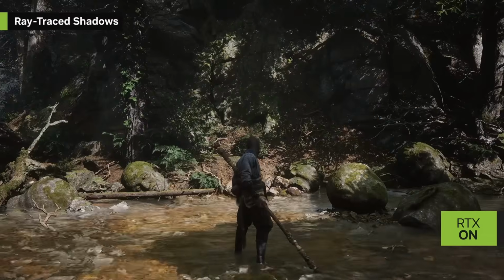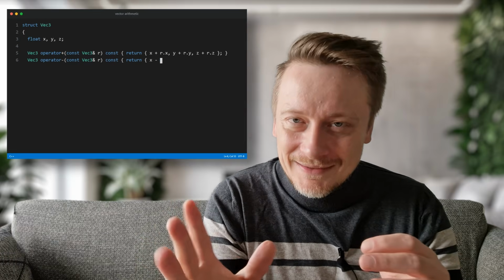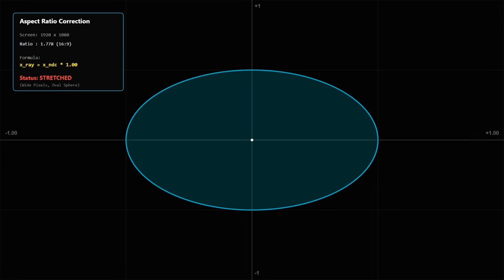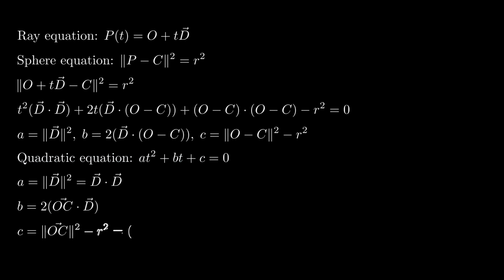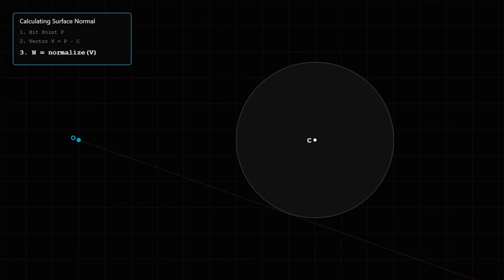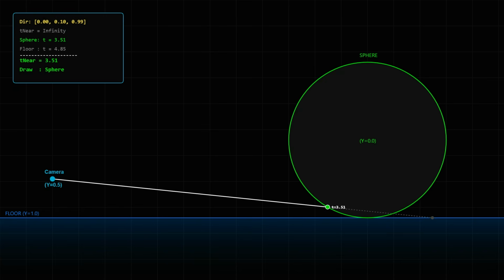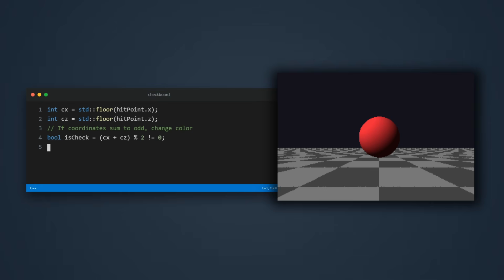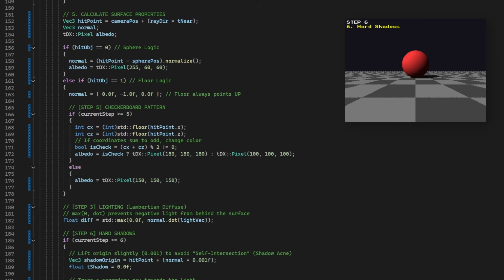Ray Tracing from Scratch: No Libraries, Just Math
Stop thinking "RTX On" is magic! it’s actually just a quadratic equation and a simple loop.

In this video, we strip away the hardware acceleration and complex libraries to build a ray tracer from scratch using nothing but C++ and pure math. We will walk through the logic layer-by-layer, moving from a blank screen to a fully rendered 3D sphere with realistic lighting, volume, and dynamic shadows, proving that one of computer science's most elegant algorithms is surprisingly easy to understand.

*Timestamps*
00:00 - Rasterization vs Raytracing
01:38 - Flat Circle (Camera Setup & Intersection)
05:02 - Sphere (Adding Volume & Lighting)
06:18 - Floor (Plane Intersection & Sorting)
07:28 - Procedural Texture (Checkerboard)
07:55 - Shadows
08:52 - Conclusion